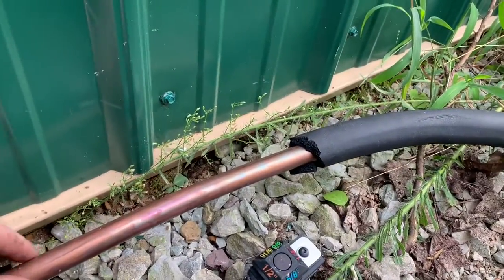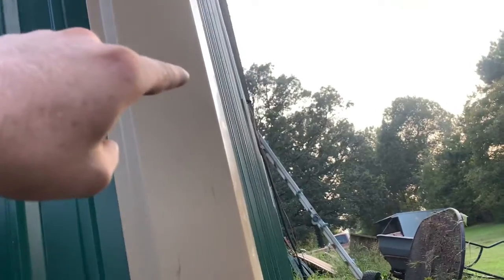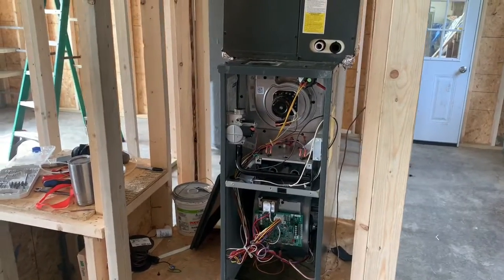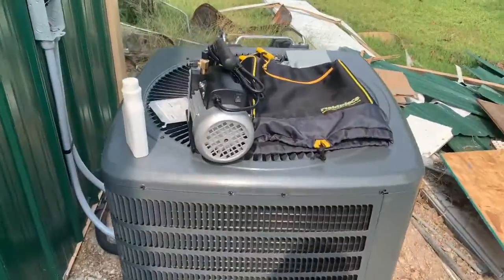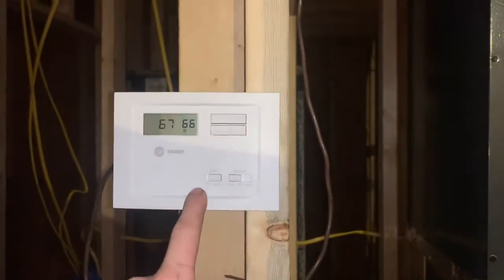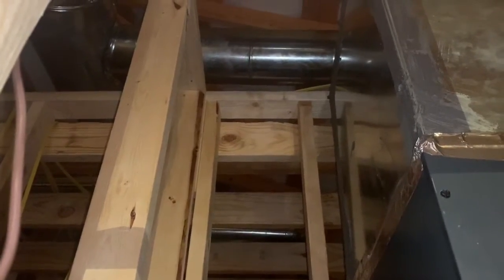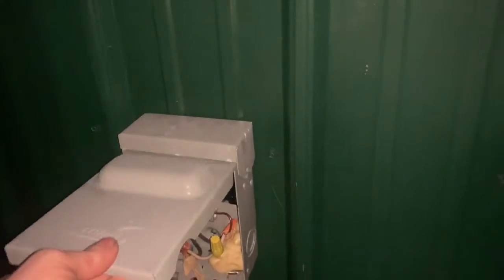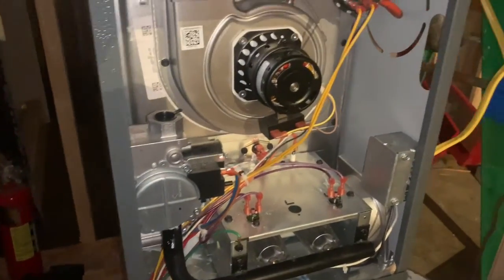Hvac installation part two